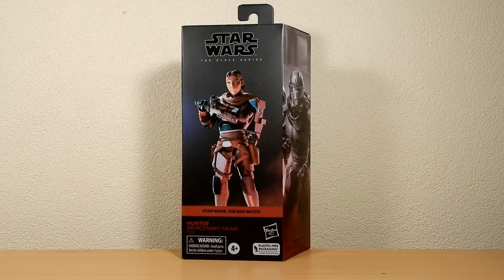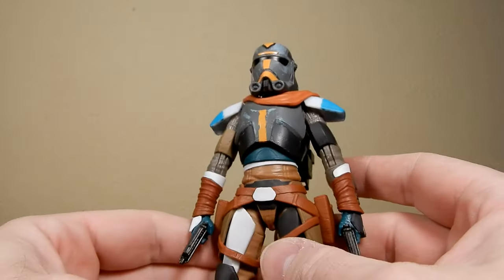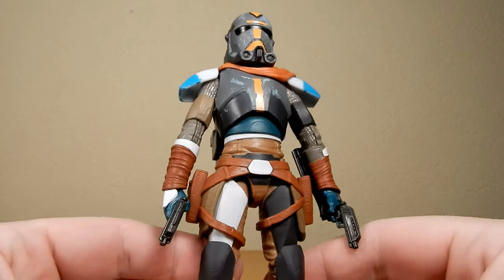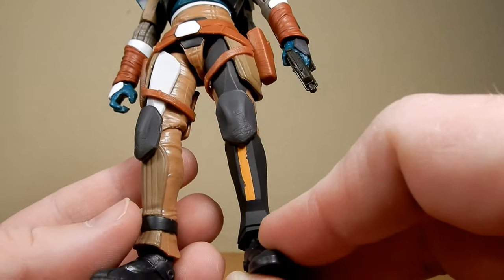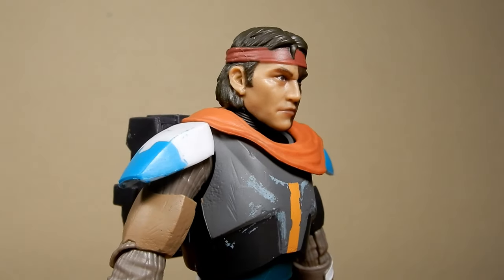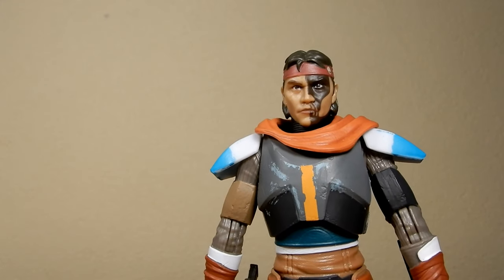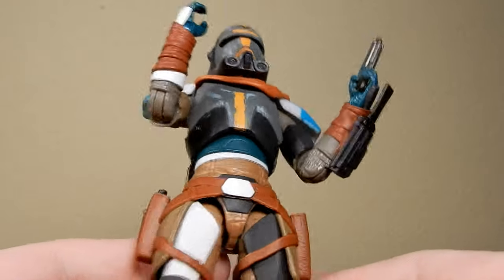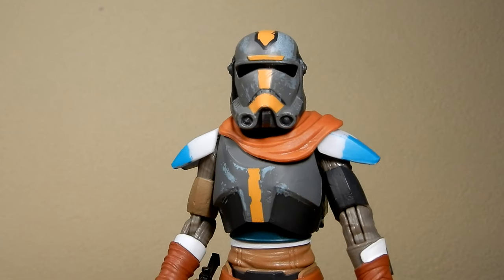HUNTER (MERCENARY GEAR) - THE BLACK SERIES WITH SEASON 1 COMPARISON